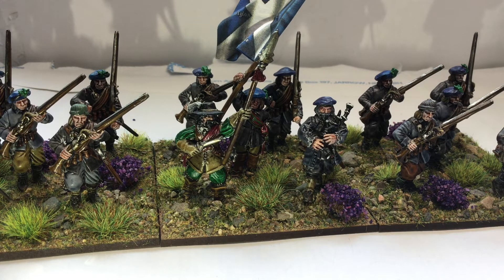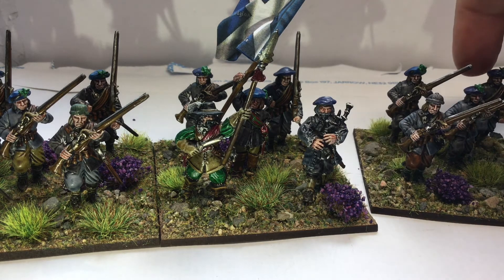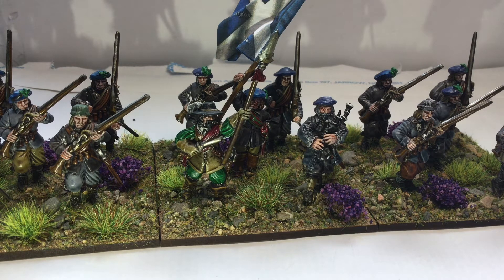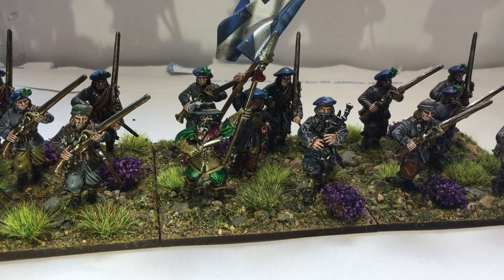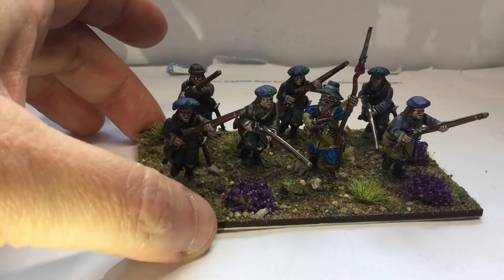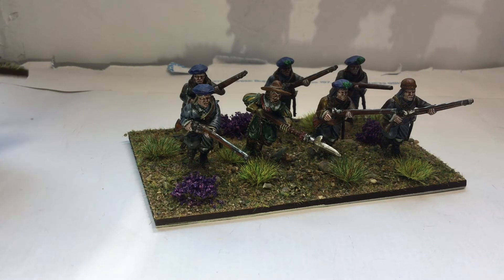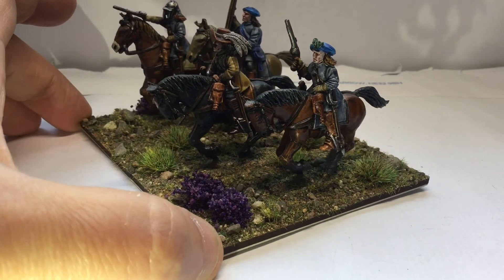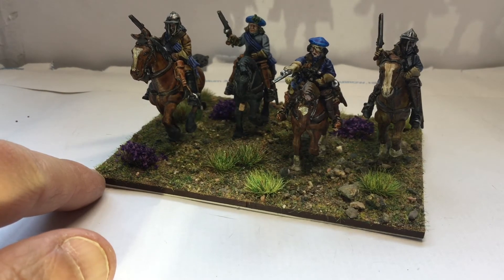Warlord and Perry Scots Covenanters 23 Apr 2022